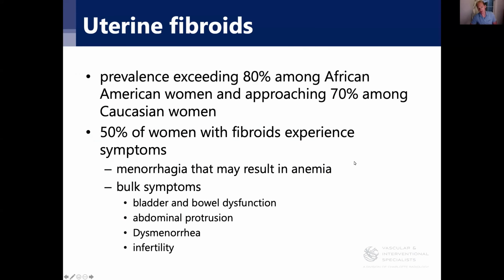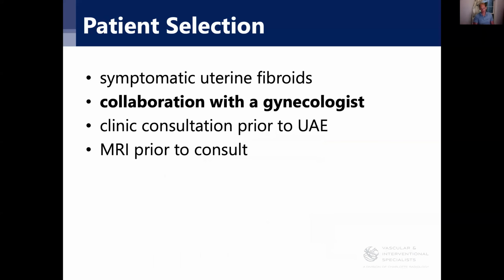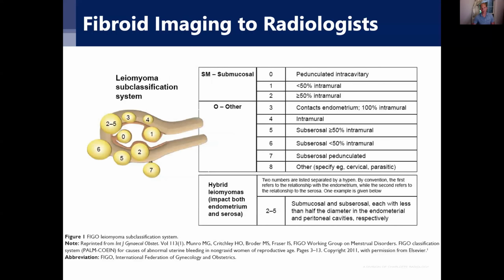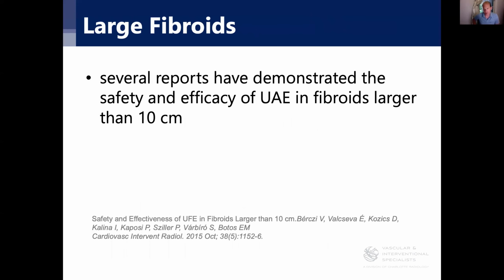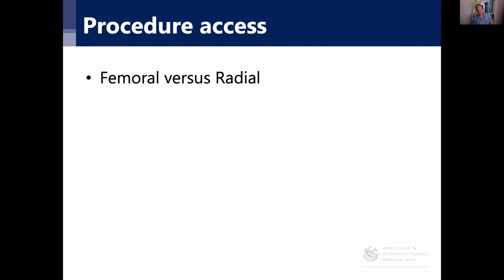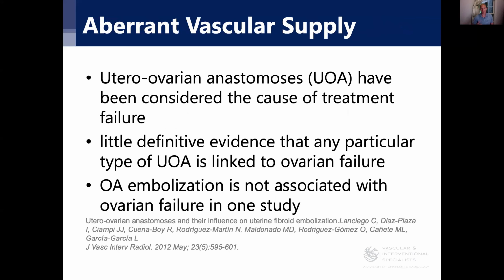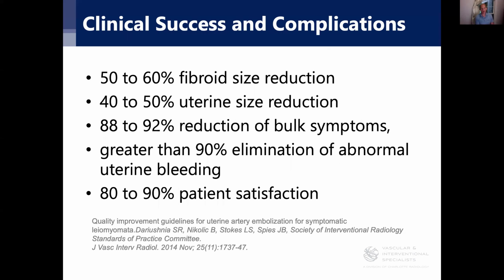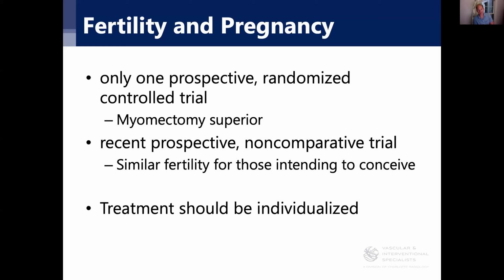Update on UFE: A Minimally Invasive Fibroid Treatment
Presentation given by Vascular & Interventional Radiologist Jason Swenson, MD.